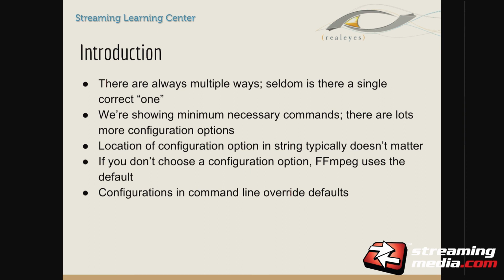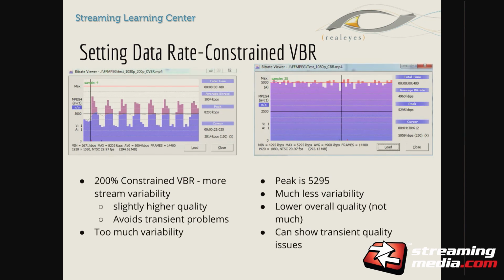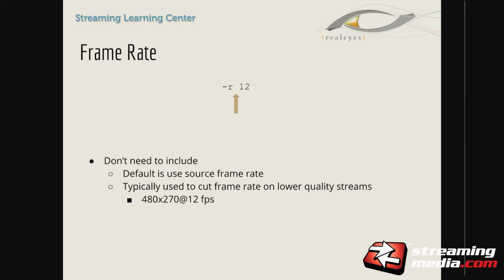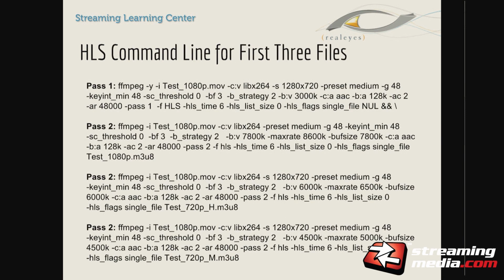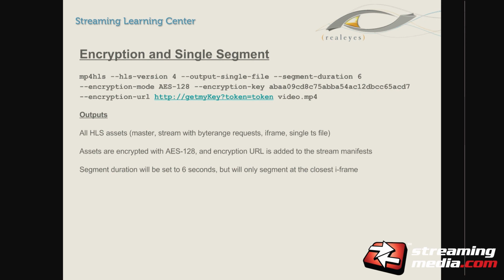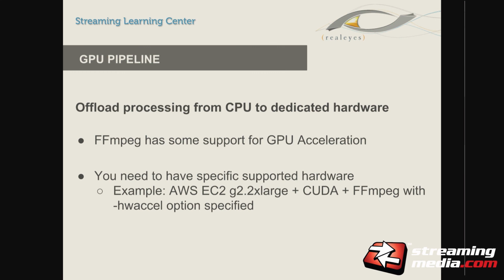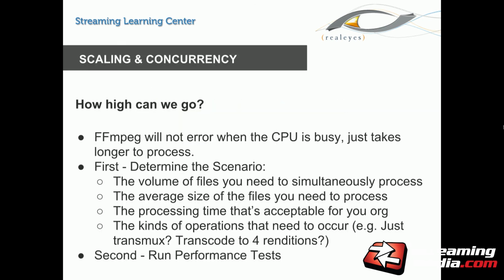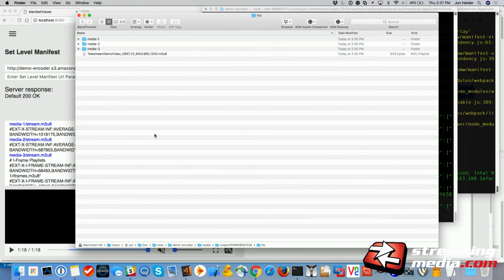D103: HOW TO: Building a More Robust Cloud Encoder With FFMPEG & More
Jan Ozer, Streaming Learning Center; David Hassoun, RealEyes Media; Jun Heider, RealEyes Media